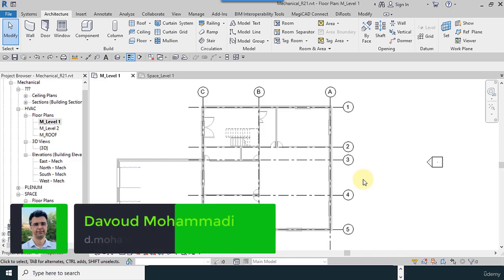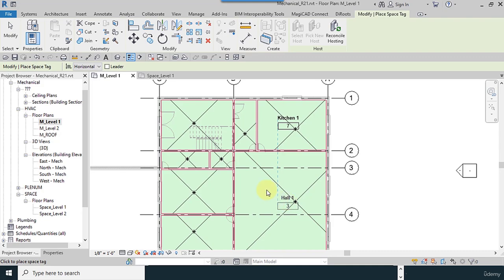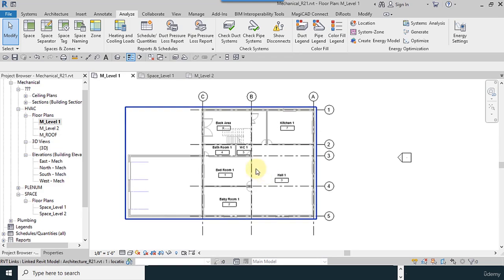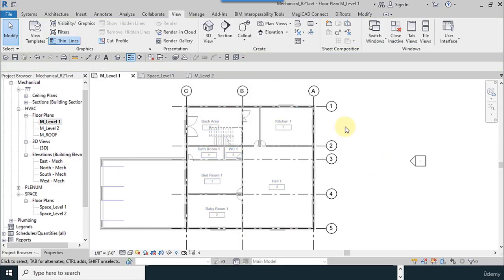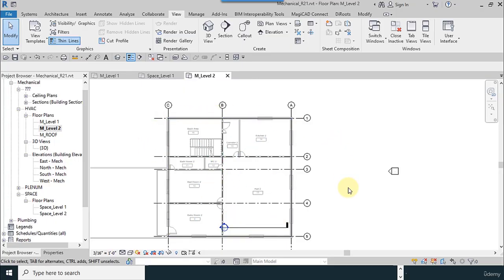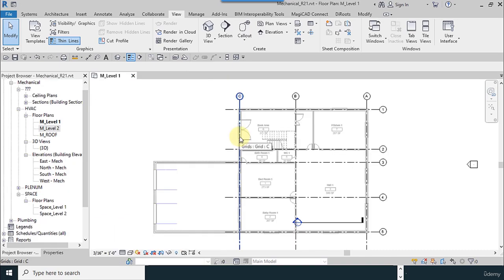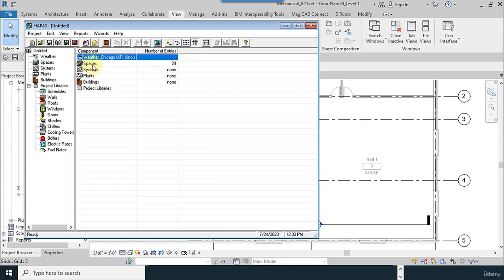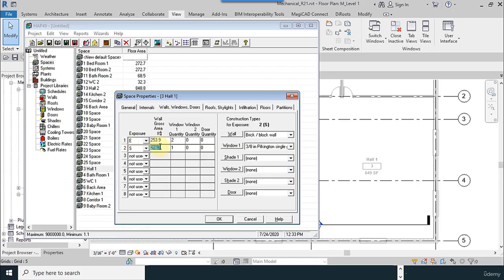17. How to Export Revit to HAP(Carrier)